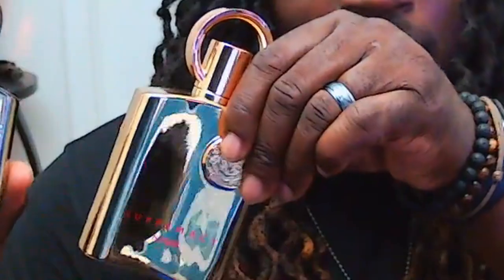$29 Afnan : Supremacy in Heaven Review ( Silver Mountain Water Clone )